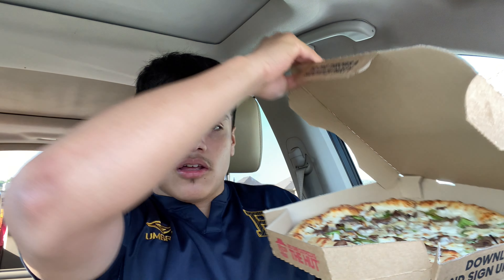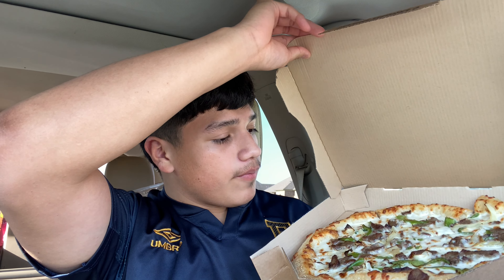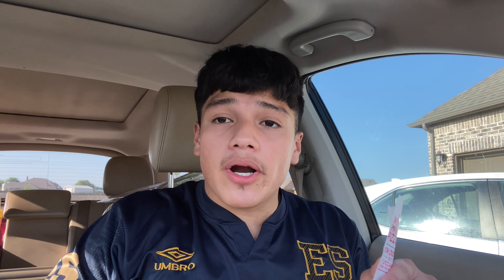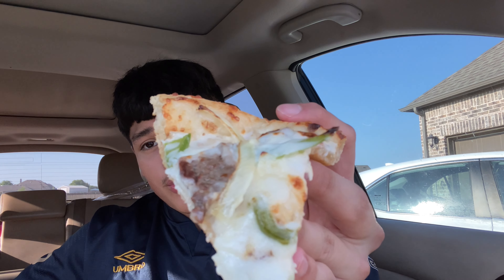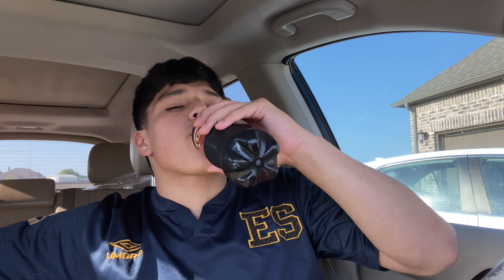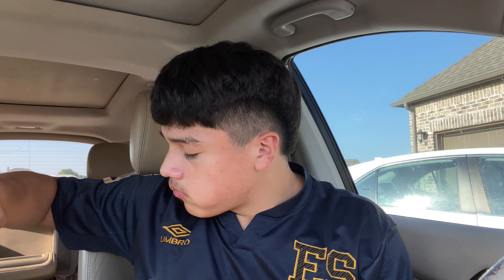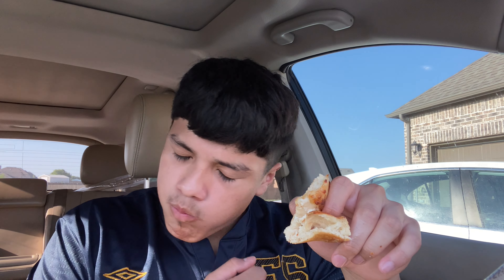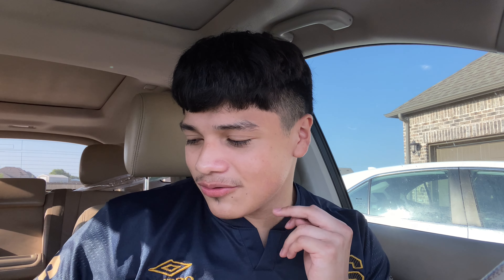PIZZA HUT NEW PHILLY CHEESESTEAK PIZZA - SANDWICH PIZZA/ IS IT WORTH IT???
Pizza Hut recently release a NEW special pizza called PHILLY CHEESESTEAK PIZZA for a limited time only, and I will be trying them out for this video, is it worth it, checkout this video to find out!!!